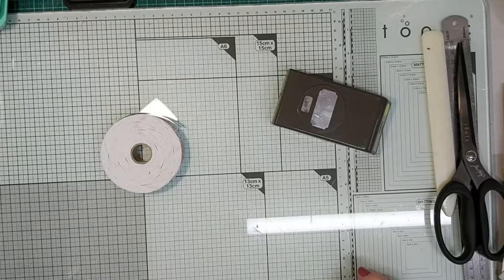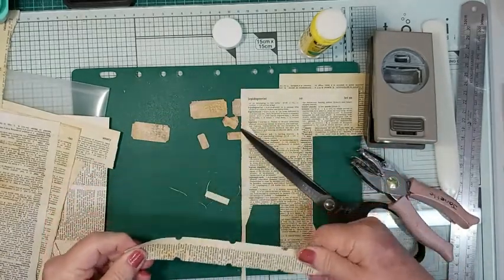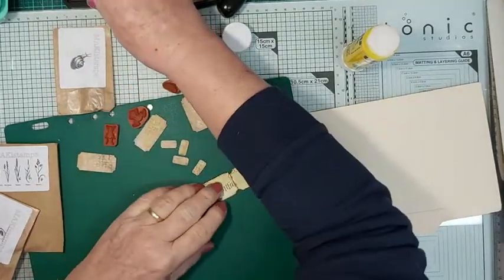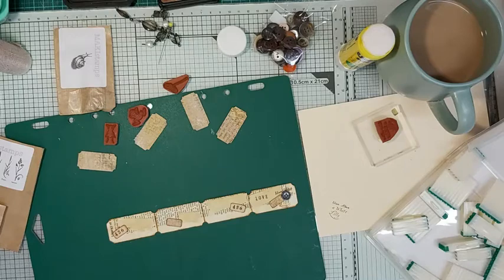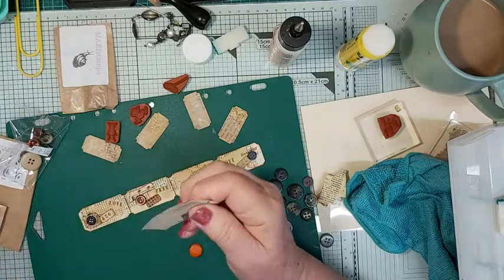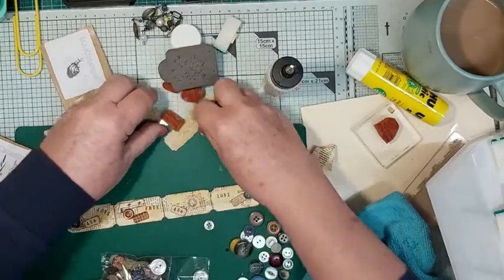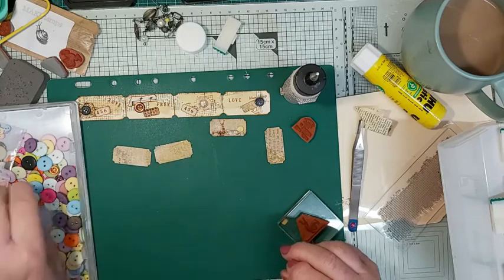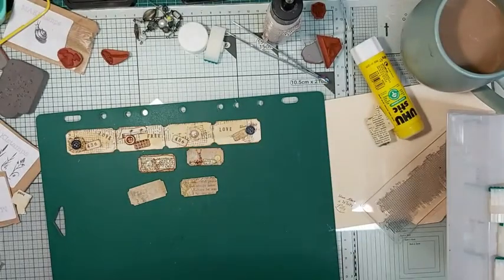PPCC Ticket Challenge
Nat Williams Challenge Make Tickets Use Scrap Paper, Stamps and Buttons